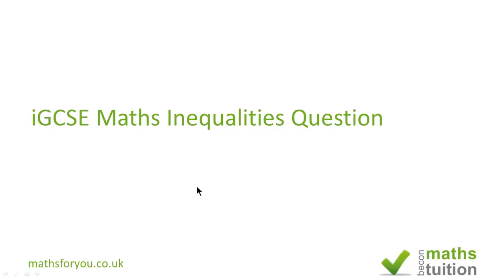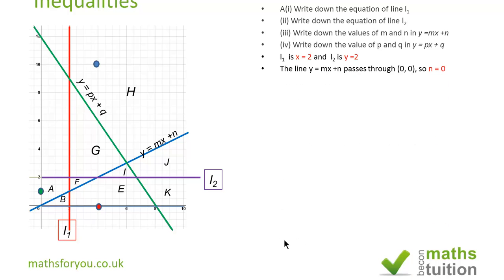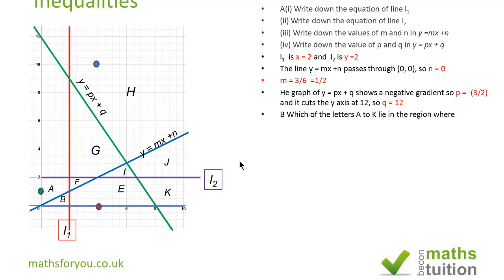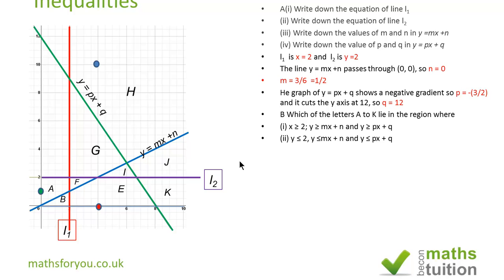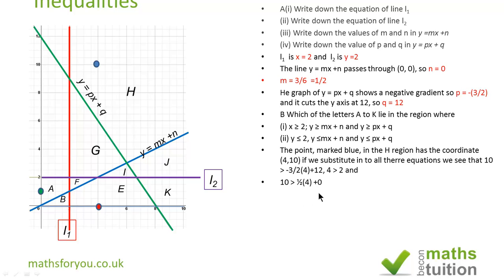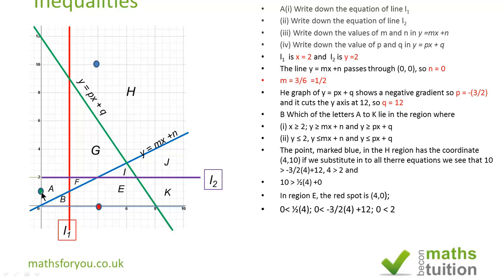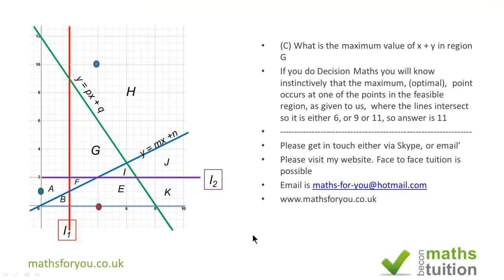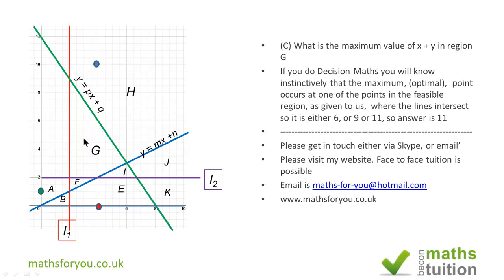iGCSE Inequalities Question From A Past Exam Paper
I have done an Inequalities qiestion from a past exam paper. This is similar to linear programming.